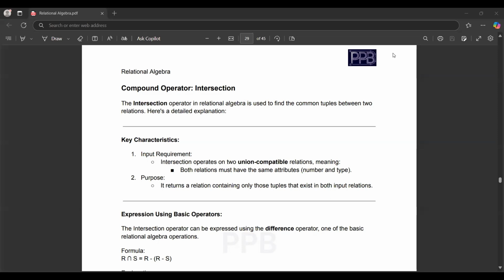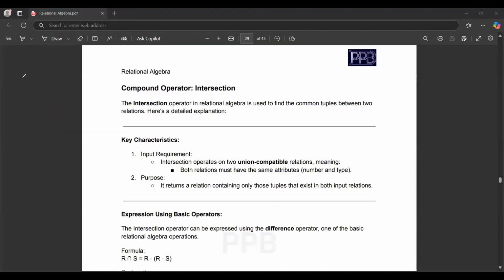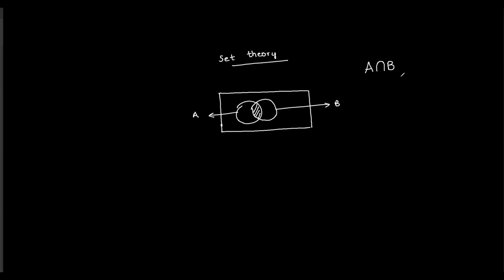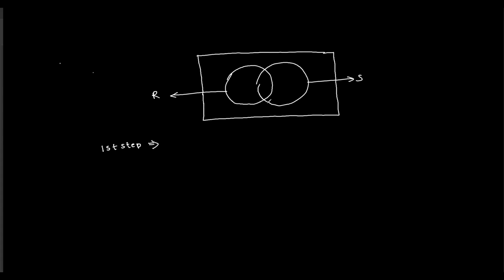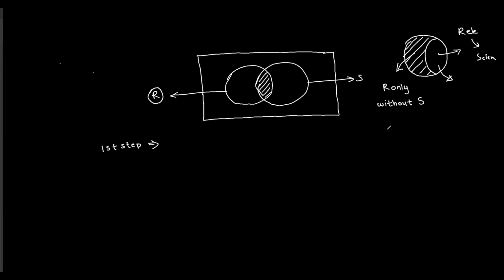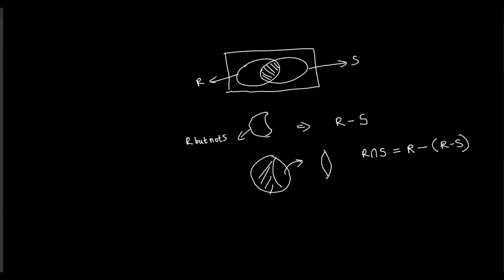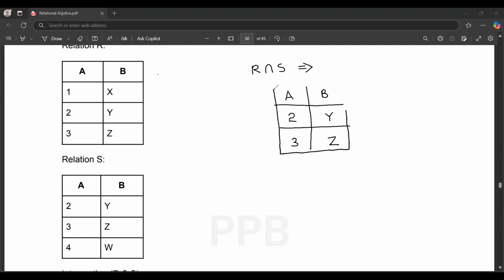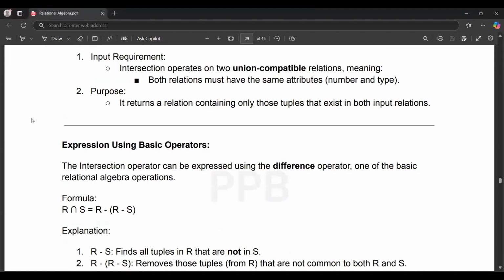Mastering Intersection in Relational Algebra | Compound Operations & Set Theory Explained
Welcome to the 9th video in our Relational Algebra Series! 🌟

In this video, we explore Intersection (∩) in relational algebra, its connection to set theory, and how it fits into compound operations:

Basic Operations Recap to build context.
Logic Gates Association to understand intersections conceptually.
Intersection in Set Theory vs. Relational Algebra.
Deriving Intersection through Set Theory and Relational Algebra approaches.
Learn how to use Set Difference to implement Intersection.
Understand the importance of Union Compatibility for intersection.

📌 Timestamps:

0:00 – Channel Intro
0:32 – Basic Operations Recap
0:58 – Compound Operations
1:16 – Logic Gates Association
2:27 – Intersection in Set Theory
3:23 – Intersection in Relational Algebra
3:58 – Definition
4:51 – Syntax
5:29 – Deriving Intersection in Set Theory
7:05 – Deriving Intersection in Relational Algebra
10:48 – Intersection Using Set Difference
12:02 – Union Compatibility
15:37 – Channel Outro

This video is perfect for database enthusiasts, students, and anyone looking to deepen their understanding of relational algebra's intersection operation.

📣 Don’t forget to:
📢 Share it with peers and friends.

Song: Shake That
Artist: Fass
Link: Uppbeat Music
(Used as background music for the intro and outro)